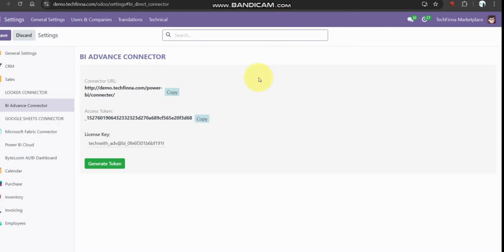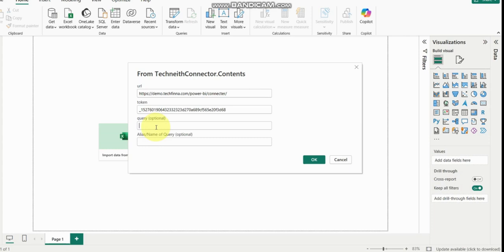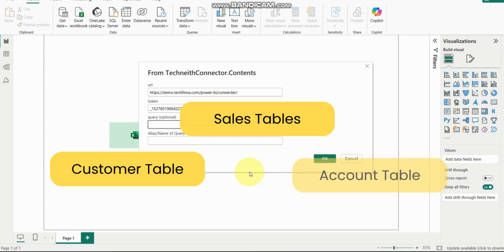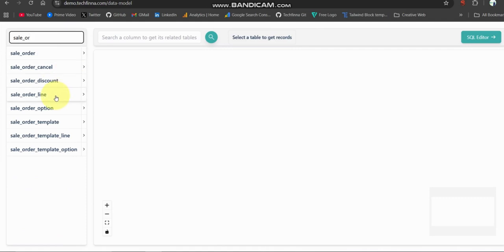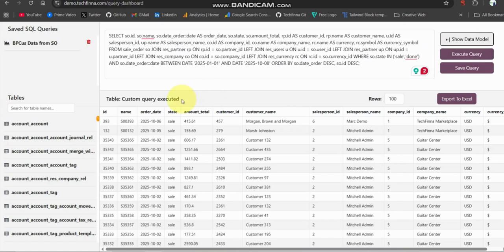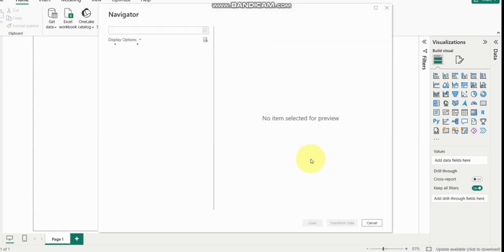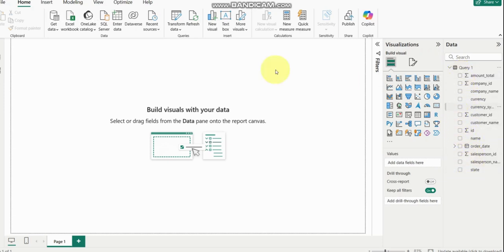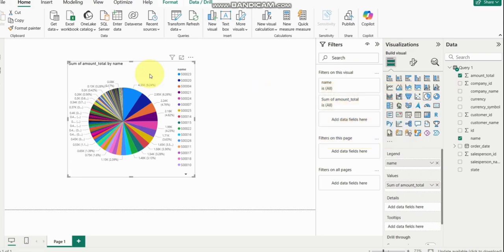Odoo Power BI Advance Connector | Execute SQL query in Power BI | Techfinna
Here you will understand how to execute SQL query in Power BI and simply export the data from your Odoo to create informative reports.